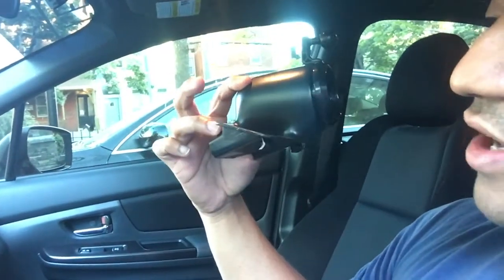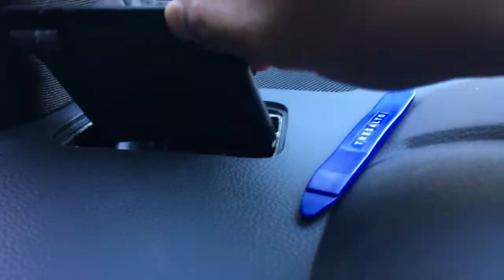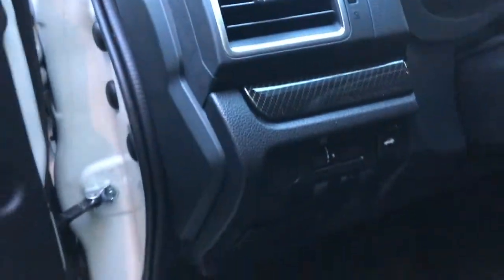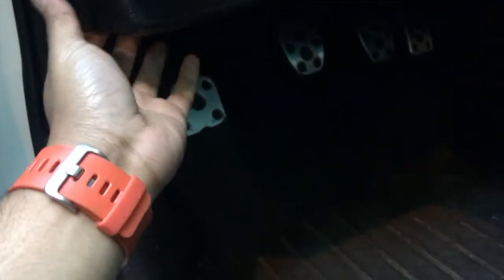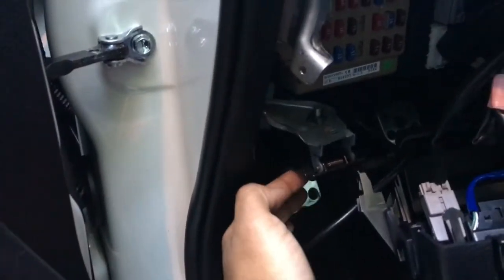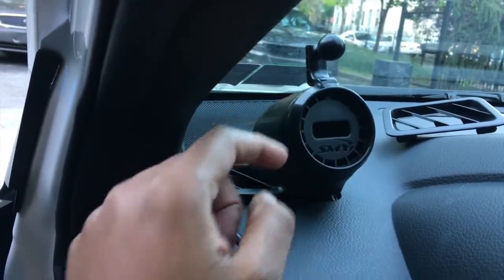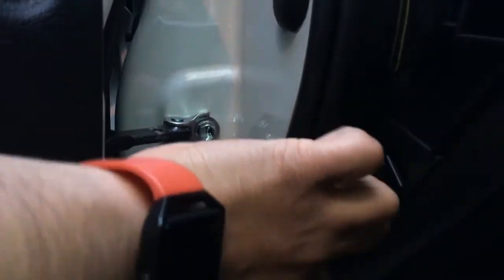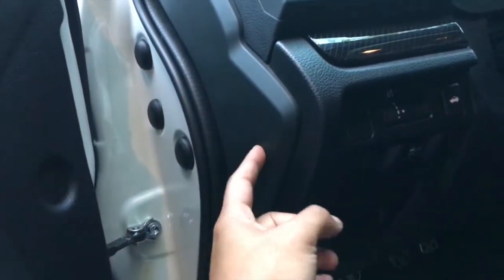WRX Goes Stage 1! MAPerformance Map + SMY Gauge Pod Install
Finally Installing the Accessport on my car!

Interior Pry Tool Kit